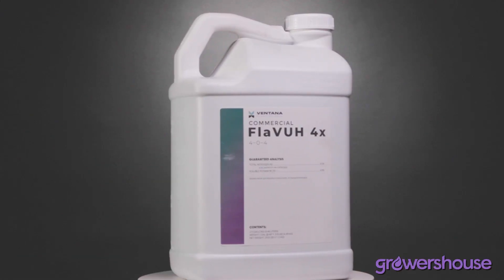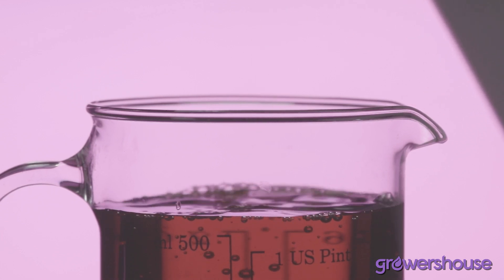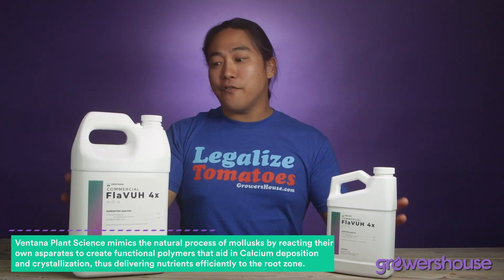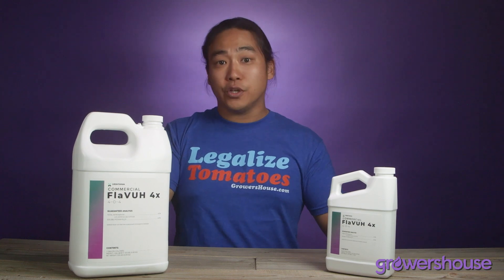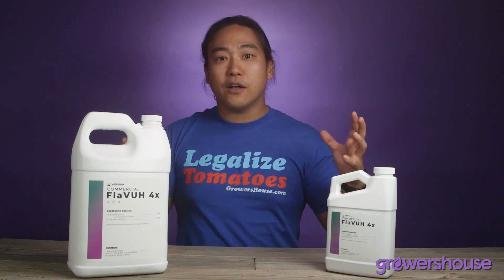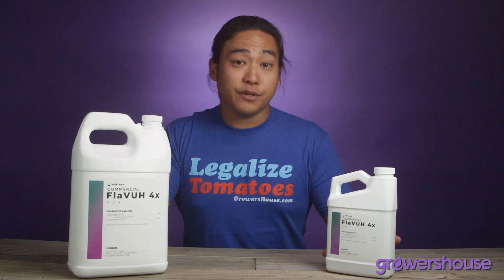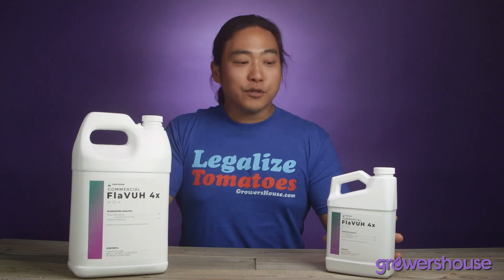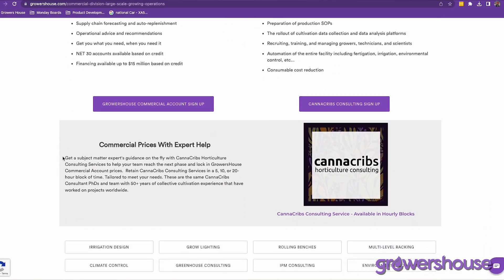FlaVUH by Ventana Plant Science - Proprietary Terpene & Yield Enhancer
INCREASE YIELD - In 2022 FlaVUH was tested at a Canadian government-licensed research facility for medicinal crops, showing an increased yield of 14% over the control. A downloadable PDF of the test is linked below.

INCREASE TERPENES - FlaVUH was tested at Pleasantrees, a commercial scale multi-state operator of medicinal crops. In their side-by-side test, the crops using FlaVUH increased terpenes from 1.1% to 2.4%. A downloadable PDF of the test is linked below.

SCIENTIFICALLY DERIVED, FOOD SAFE - FlaVUH is safe for any crops intended for human consumption. Guaranteed to pass heavy metals testing in all 50 states.

Ventana Plant Science (VPS) FlaVUH supports plant nutrient assimilation and phytochemical production. VPS's flavor and terpene-enhancing FlaVUH are designed with Nature in mind while incorporating the latest advancements in essential oil production technology. The VUH of FlaVUH stands for Volatile Unsaturated Hydrocarbons, otherwise known as terpenes--the primary aromatic and secondary psychoactive compounds of medicinal plants. VPS FlaVUH incorporates a proprietary, biodegradable nutrient-enhancing amino acid polymer that promotes nutrient uptake while decreasing salt buildup. Check out the Full VPS Consumer/Hobbyist & Commercial lines for more!